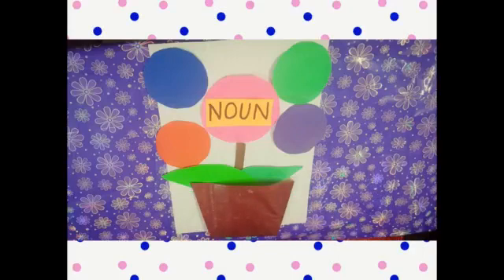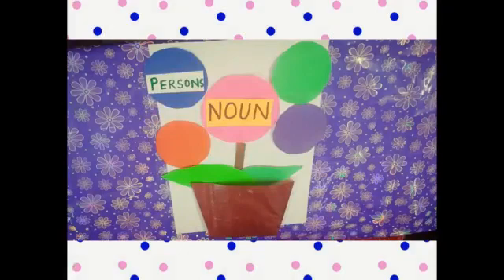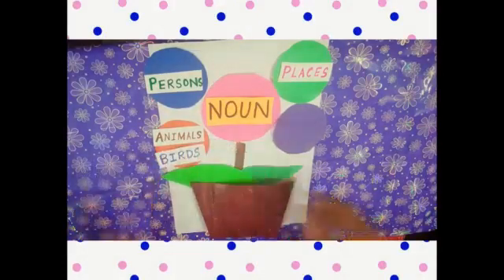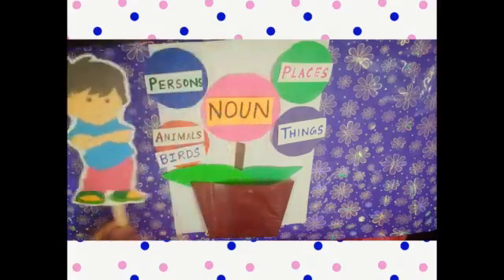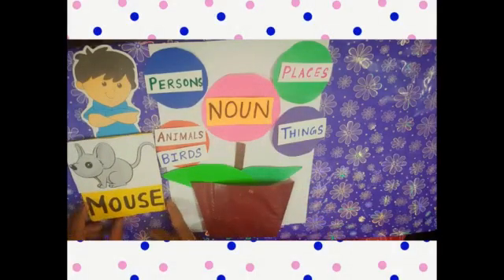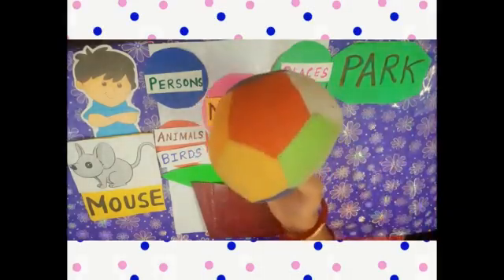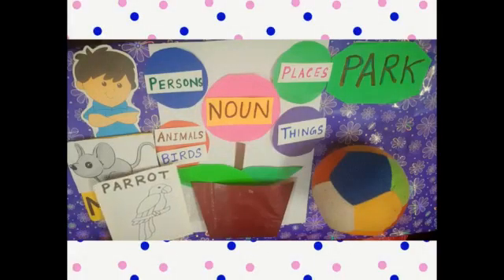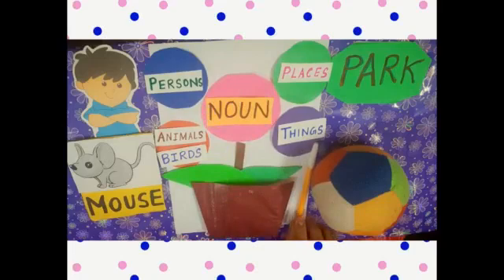Making of Noun flower